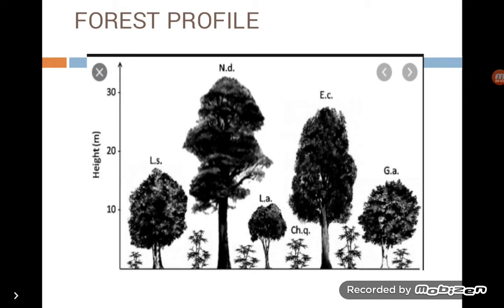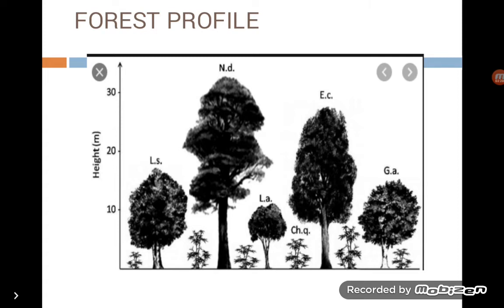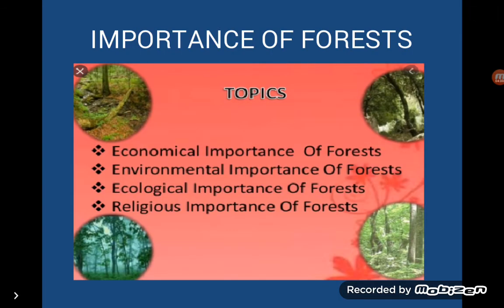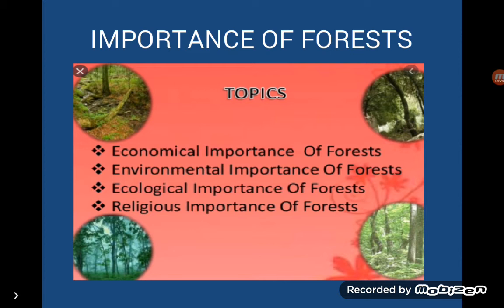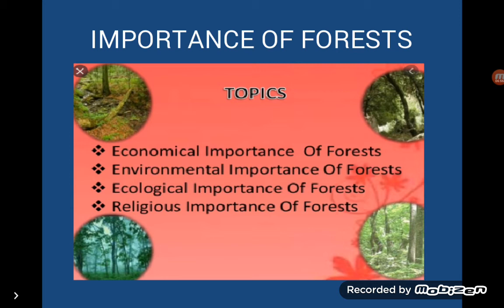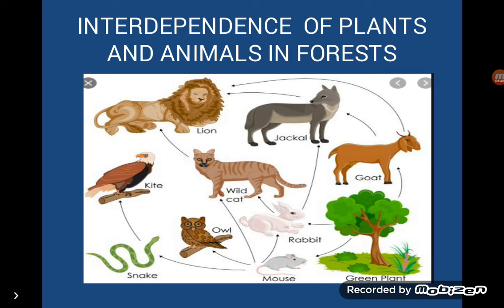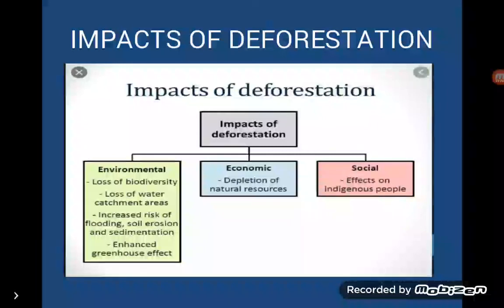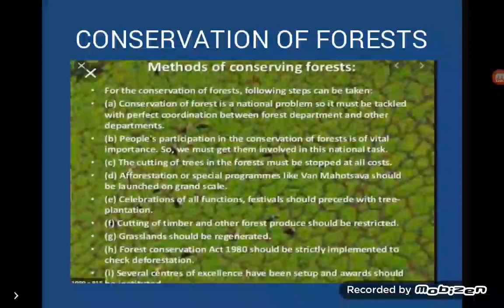SCIENCE CLASS 7th CHAPTER 17 FOREST OUR LIFELINE PART-I